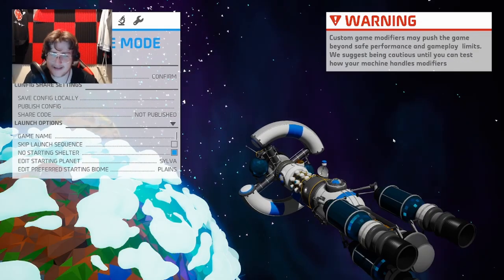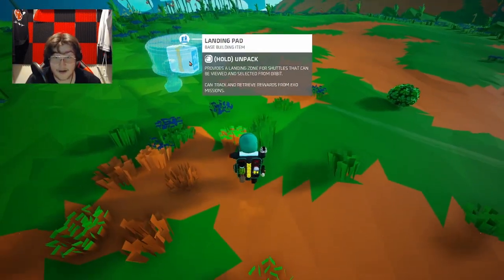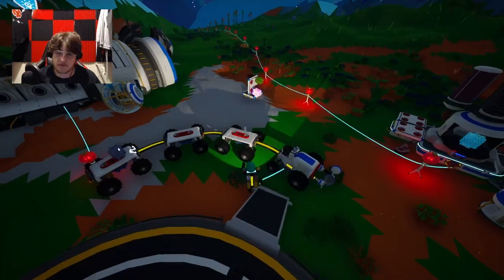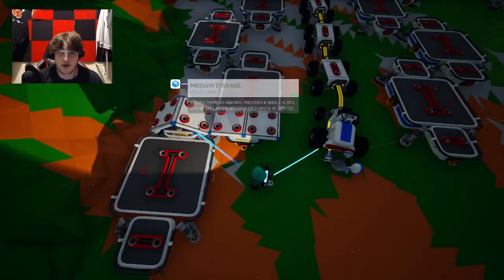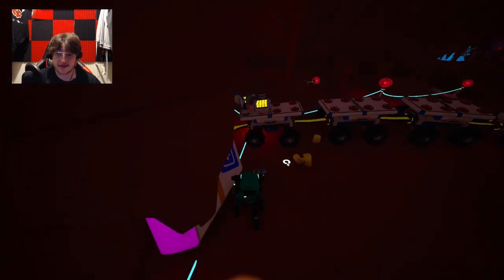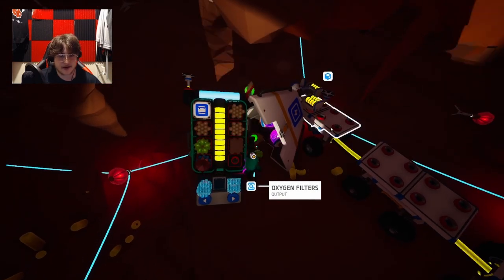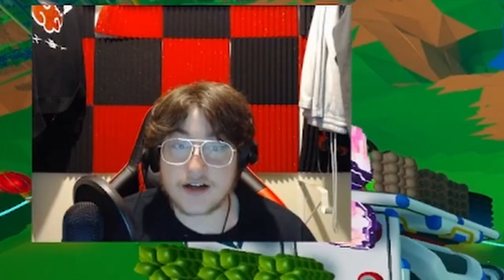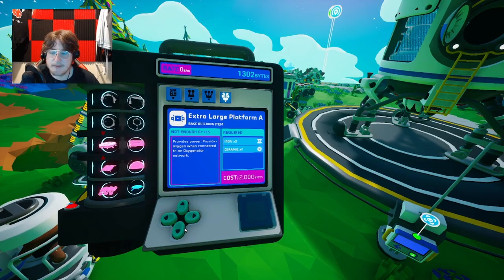Astroneer But If I Die The World Is Erased!! ep. 1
What The Hell Is Resipound?!?!

-Game: Astroneer